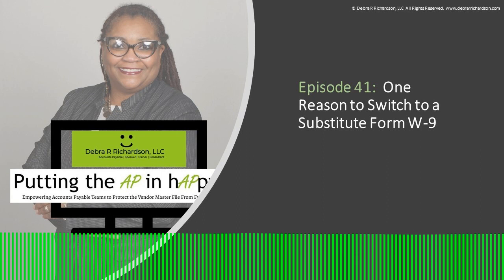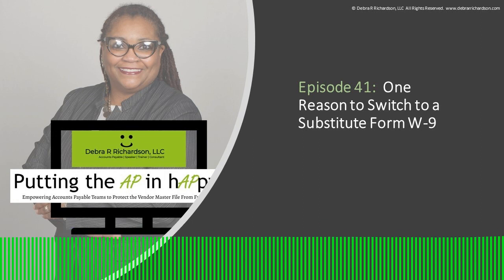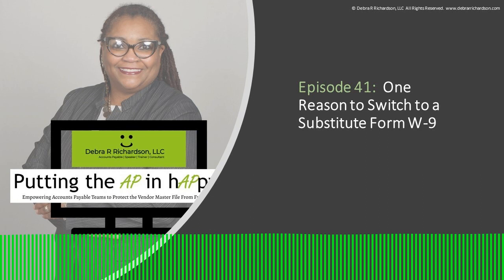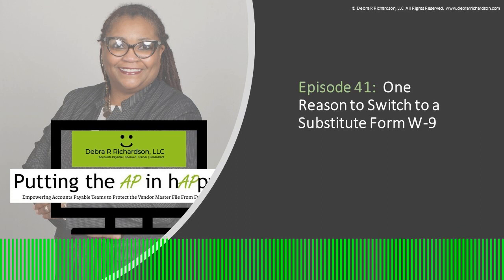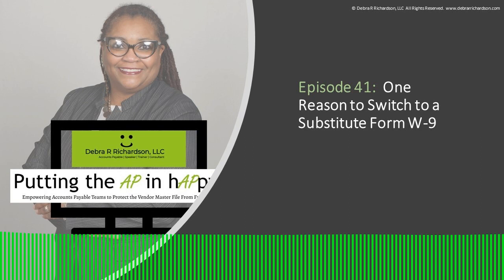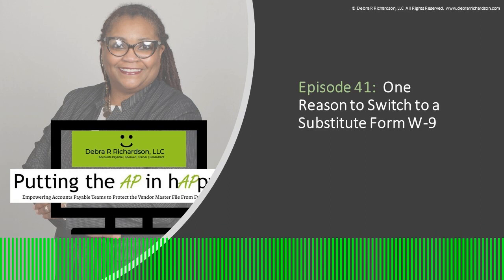Episode 41: One Reason to Switch to a Substitute Form W-9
Even though the IRS has revised the W-9 form again (the latest version dated October 2018), Accounts Payable (AP) professionals know that the form needs to be collected in order to add a new vendor or in some scenarios, to update existing vendors. And, according to a recent survey by an AP Solutions company, more than two-thirds of AP professionals are validating the Legal Name and Tax ID on the W-9 by performing an IRS TIN Match.

What’s more, vendors know the IRS Form W-9 is a requirement.  They will provide and even prepare in advance anticipating the ask.

So why would your company want to take advantage of the IRS acceptance to develop and use your own Substitute Form W-9? Listen to find out.

if you need help cleaning your vendor master file or implementing authentication, internal controls and best practices to it from fraud.

Links mentioned in the podcast:
• AUTHENTICATION. VALIDATION. MANAGEMENT. TM eGuide or Toolkit
• Podcast Episode 27:  Can You Switch to a Substitute IRS Form W-8?